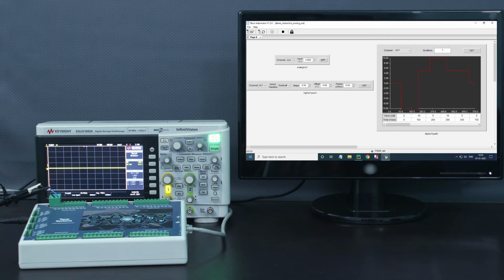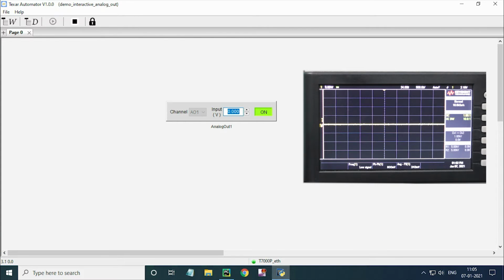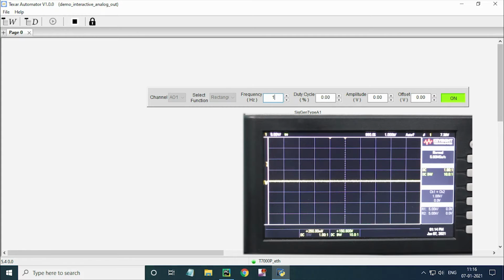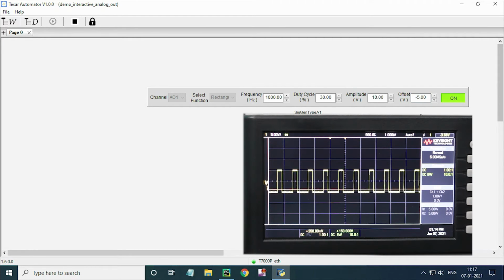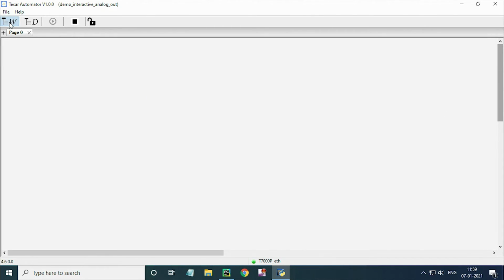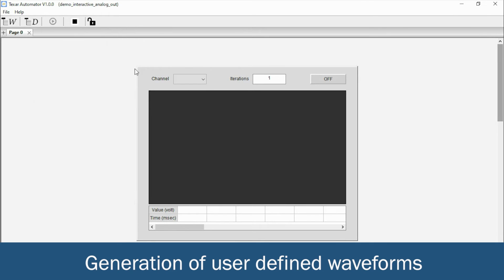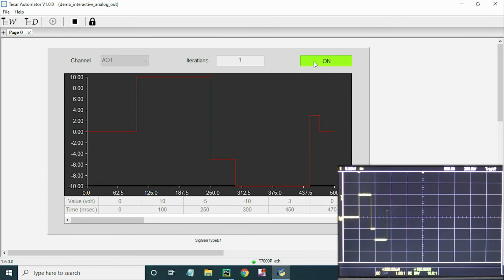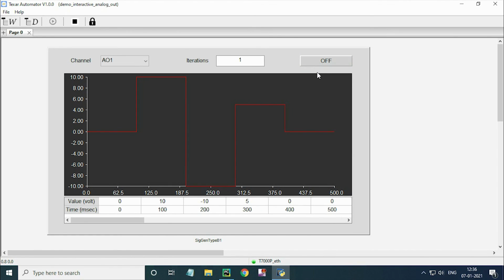T7000P: Analog signal generation capabilities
T7000P is a generic electronic hardware platform which supports most type of commonly used inputs and outputs. It can be used to test electronic boards and other electronic components. It is easy to set up an interactive test system (for example, prototype development or manufacturing of your electronic board)  or to set up a full automation system with report generation (for example, regression testing or manufacturing of your electronic board)

This video details the 8 analog output channels that can generate
- Steady voltages
- Standard waveforms like sine, sawtooth & rectangular
- User defined waveforms